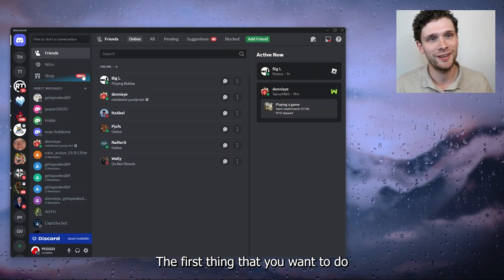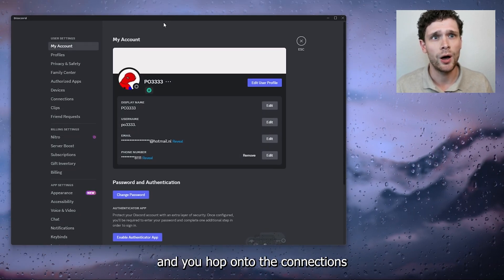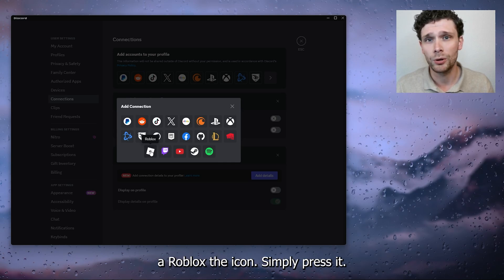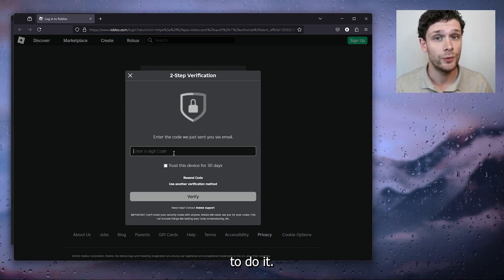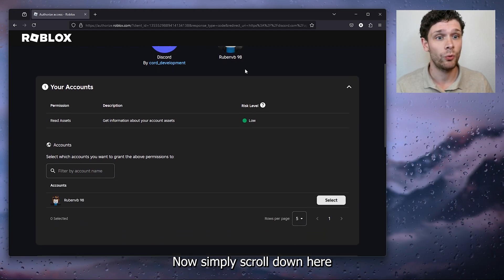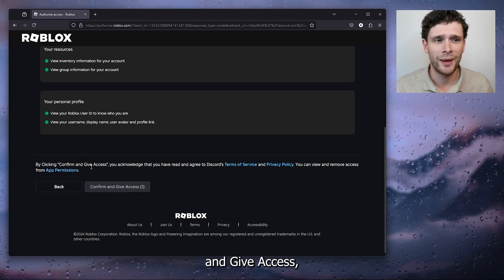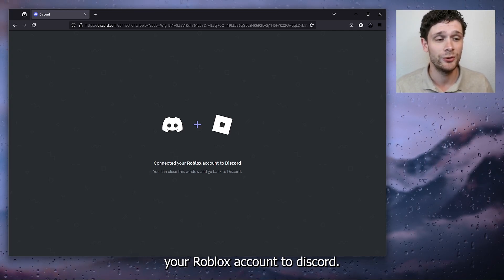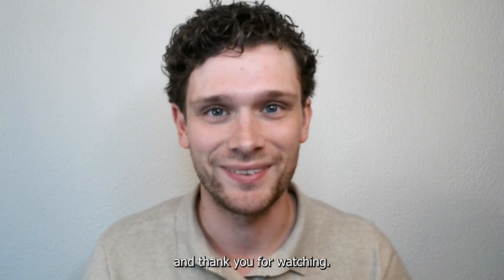How To Link Roblox To Your Discord Account - Connect Roblox to Discord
Learn how to link your Roblox account to your Discord account with our comprehensive guide. This step-by-step tutorial will help you connect Roblox to Discord, allowing for a seamless integration and enhanced social experience. Whether you're new to Roblox and Discord or an experienced user, this guide will assist you in linking your accounts efficiently. Join us and connect your Roblox account to Discord today!